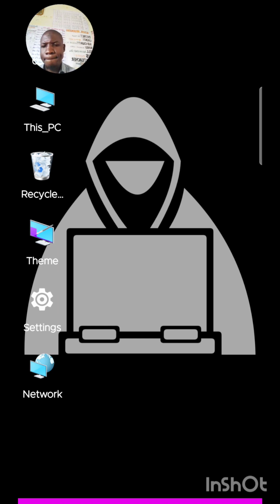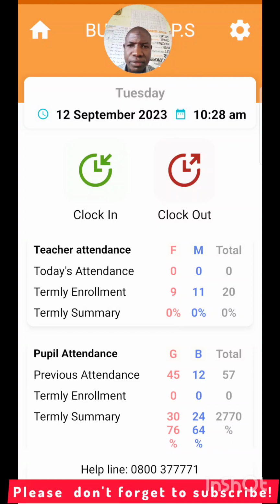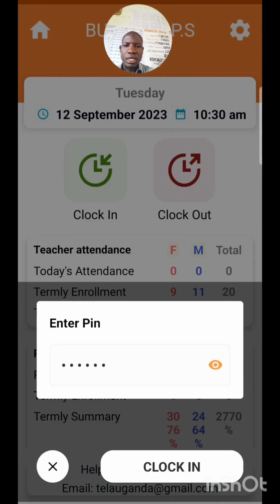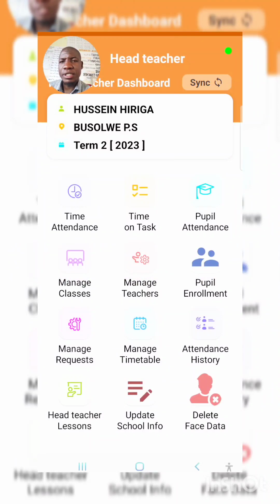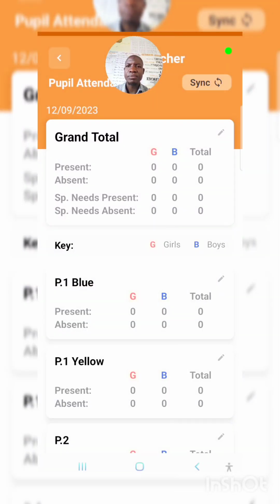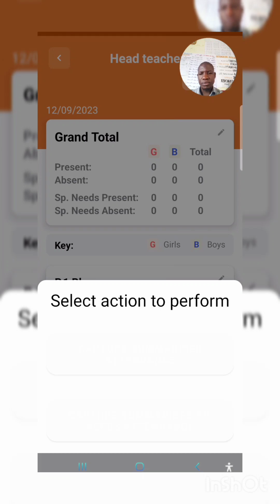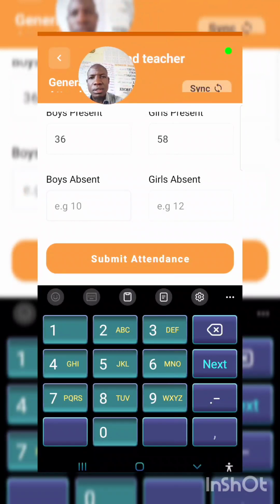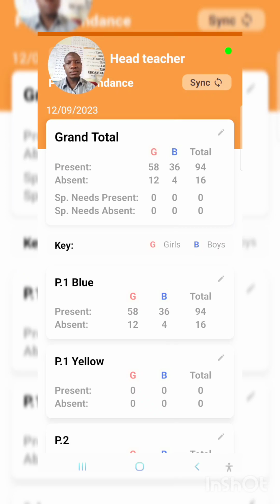How to Enter pupilsAttendance into the TELAsystem/Device the Learn the easiestway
Simply  Learn  How  to  Enter/add pupils Attendance  into  the  TELA  system on any compatible Device.
If there is any short in the  video  is  highly  regretted and not Intended.
Any comment(s) is (are) welcome.